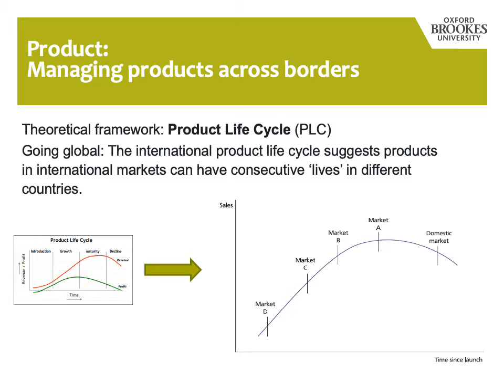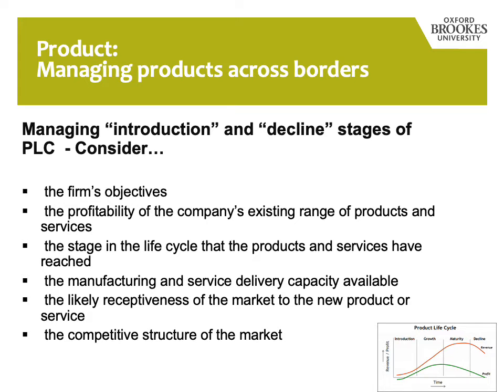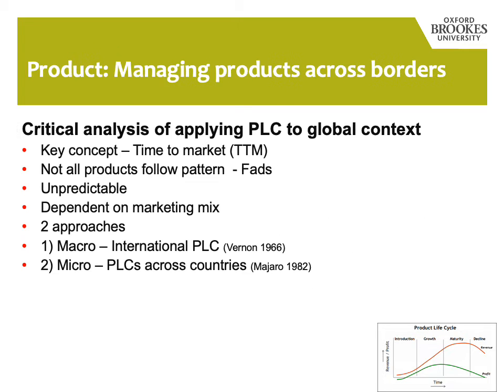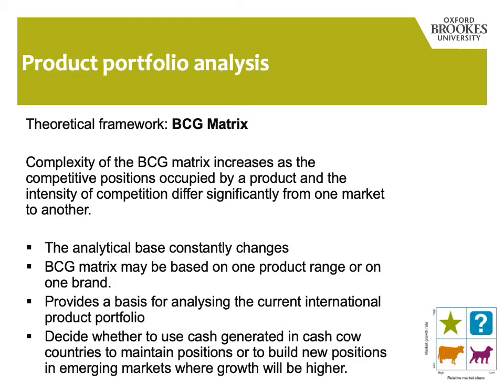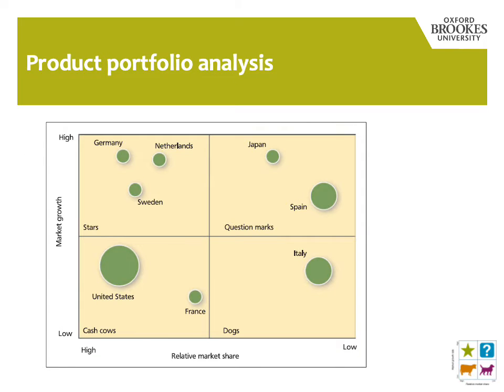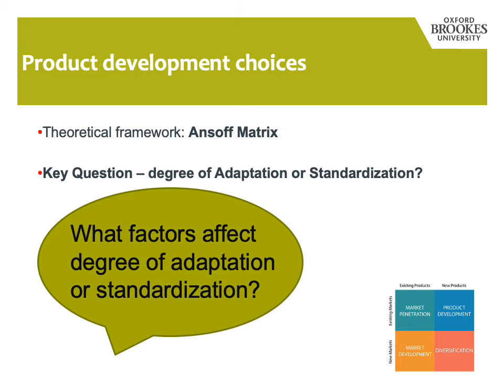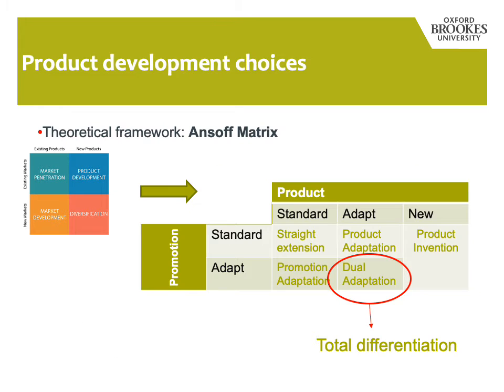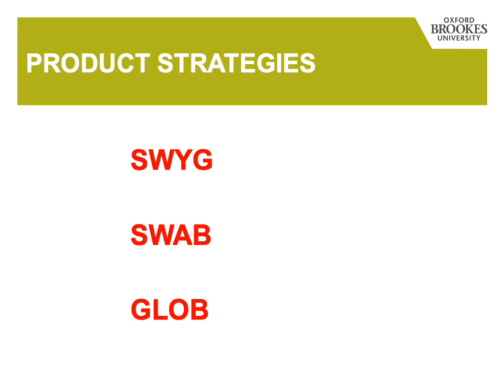Global Marketing Strategy Lecture 5 Part 2